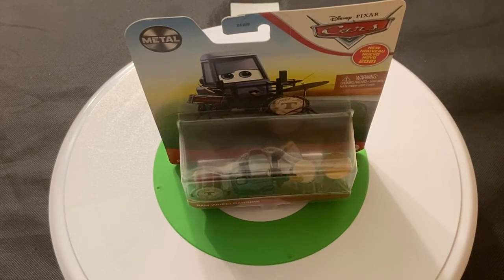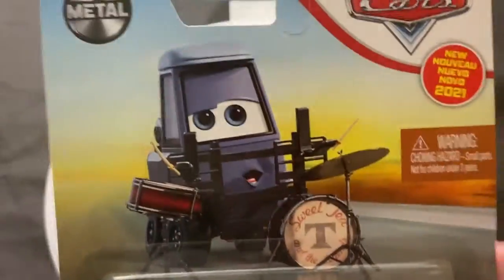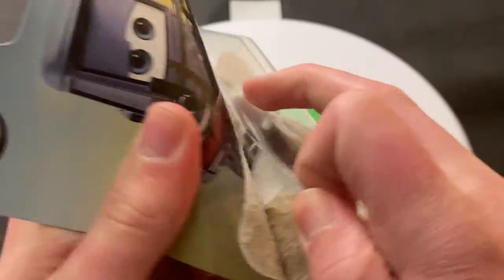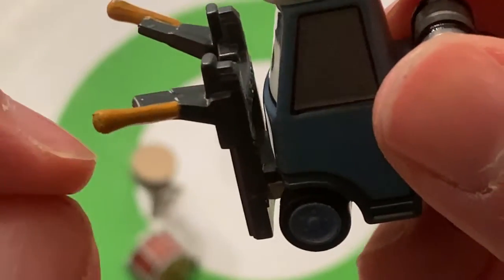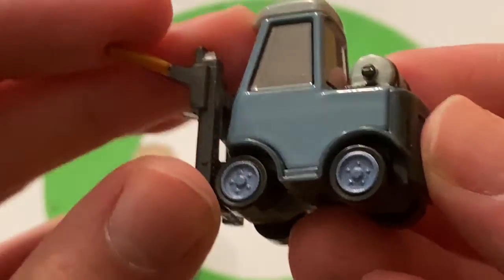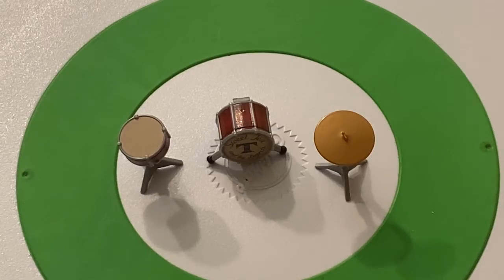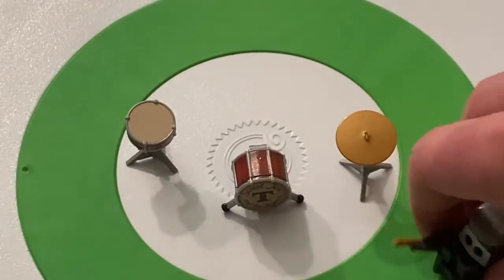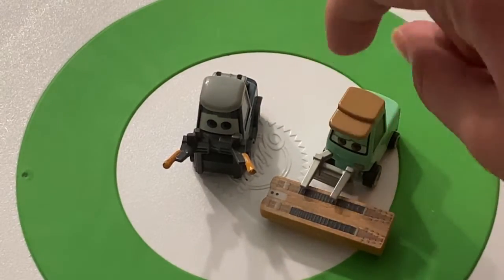DISNEY PIXAR CARS 3 PAM WHEELDARROW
Today, I'll be reviewing Pam Wheeldarrow, who was the drummer pitty in Sweet Tea's band in Cars 3.

This video is intended for collectors aged 13 and up.